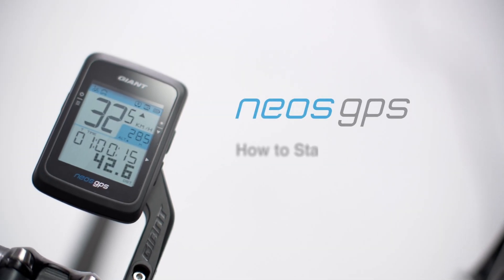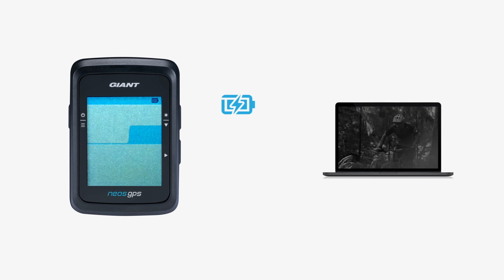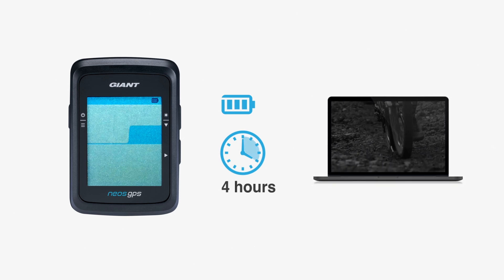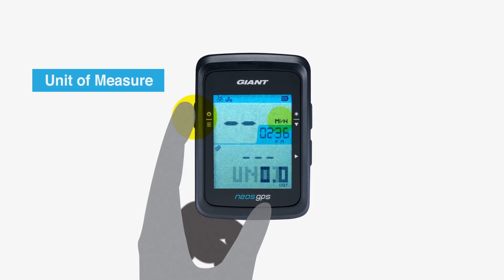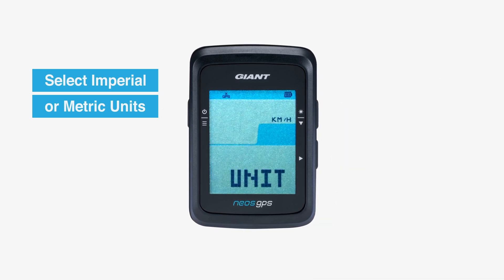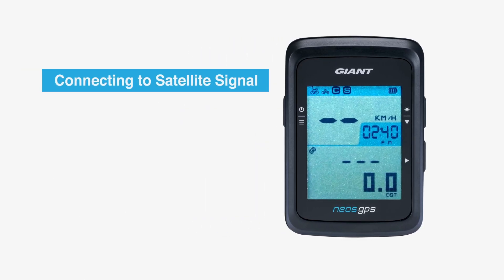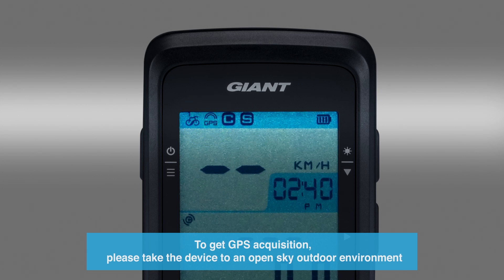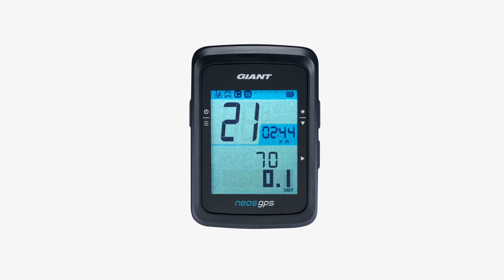Neos GPS: Getting Started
How to set up and configure your Neos GPS computer.